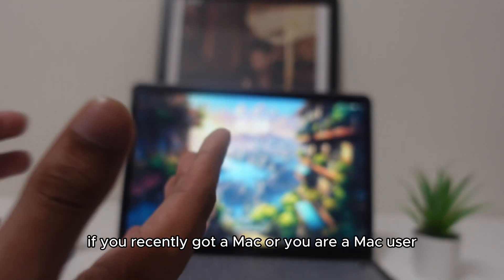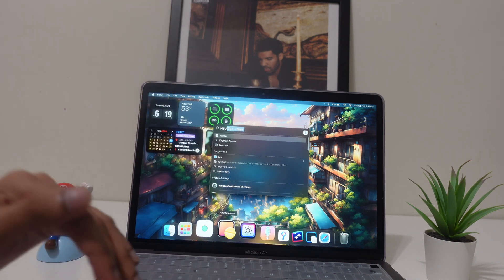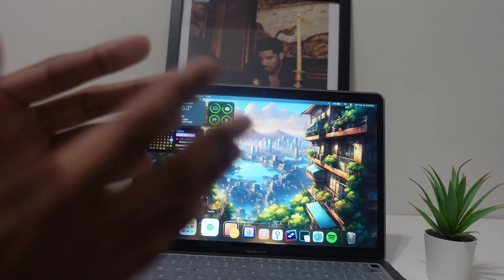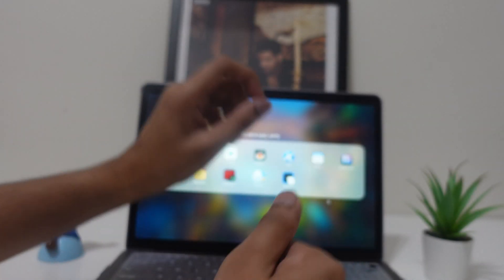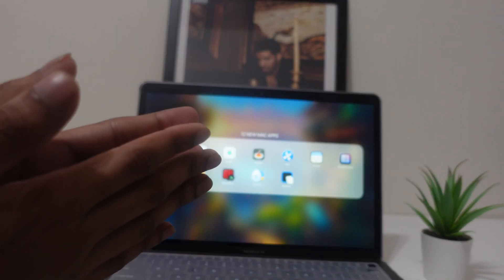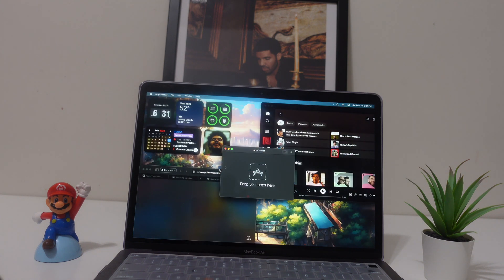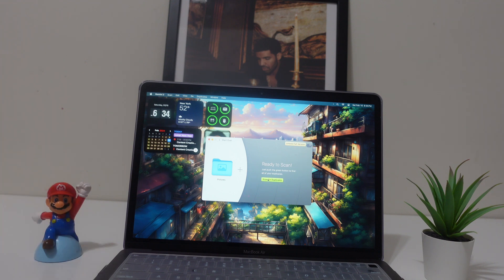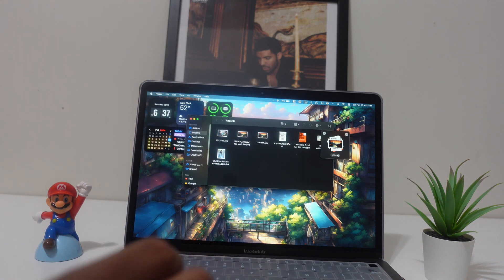12 FREE Mac Apps You Need to Download Right Now!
Best free apps for Mac/Macbook, these apps will make your mac use so much better/easier.